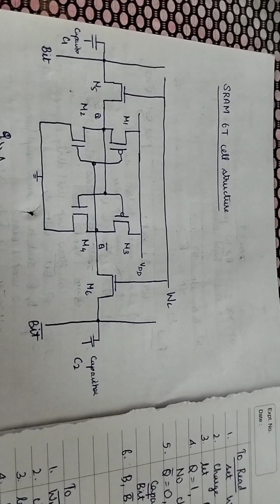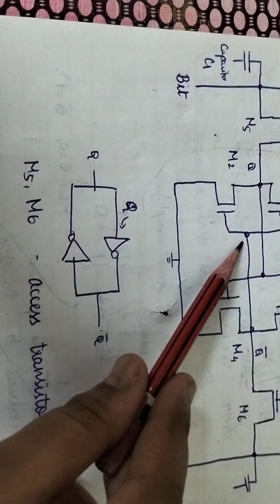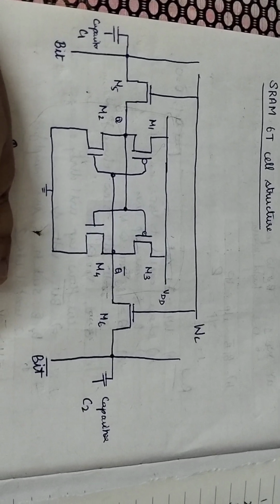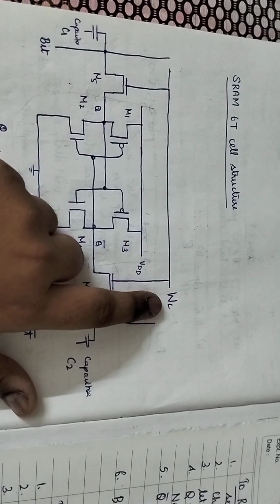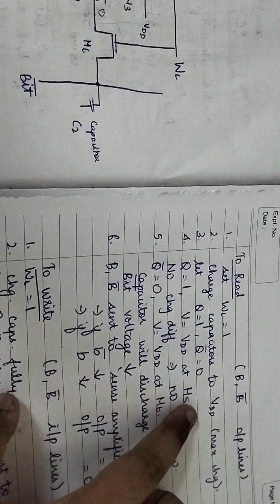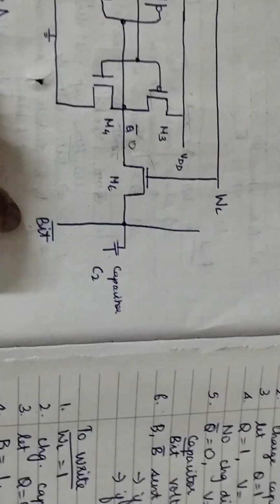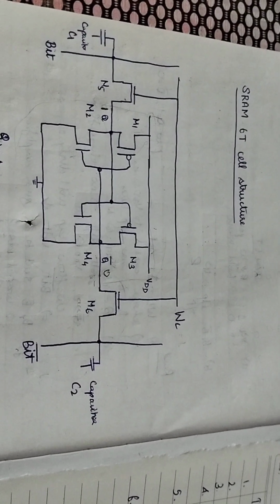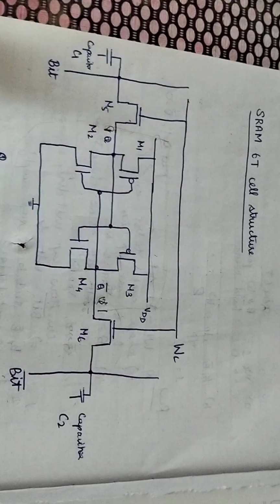6T SRAM Cell • 6-transistor Static RAM cell • Part 1 - Cell Structure & Read Operation